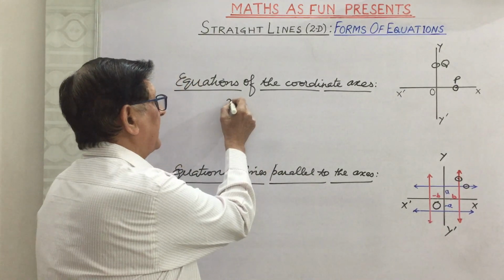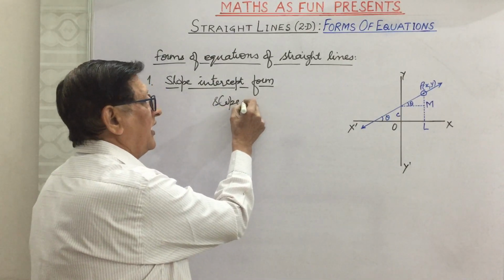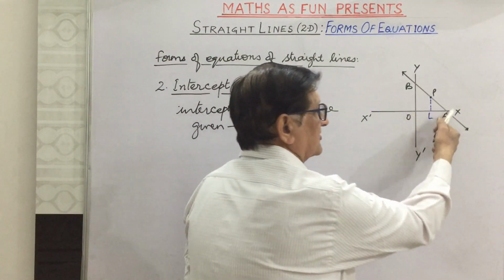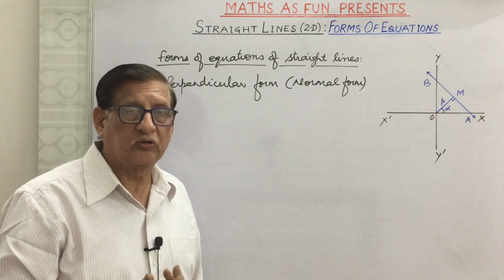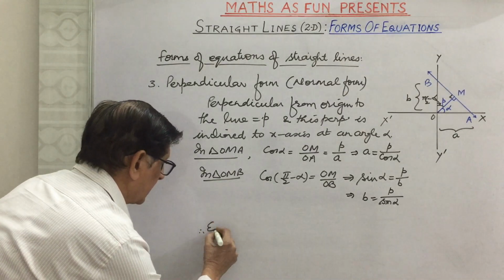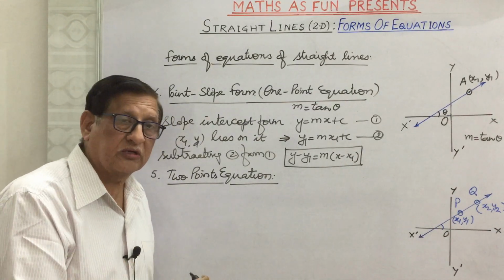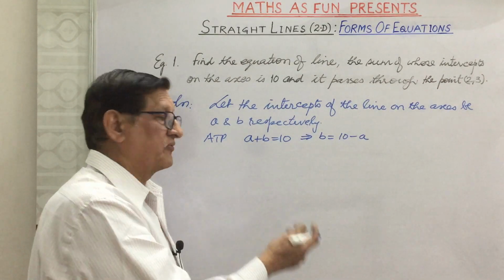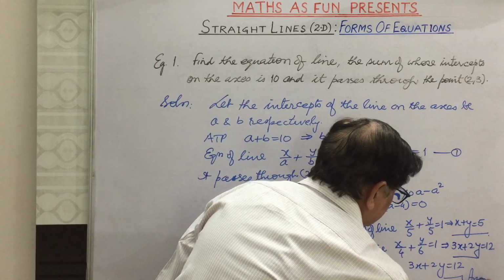FORMS OF EQUATIONS OF STRAIGHT LINES | STRAIGHT LINES (2D) | Maths Class 11 12 NCERT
In this video, we discuss about different forms of straight lines.